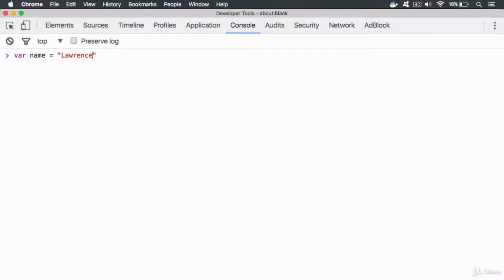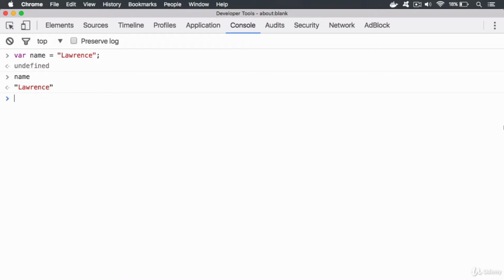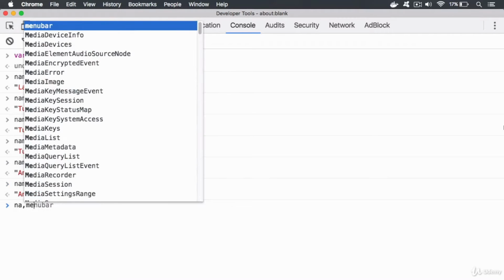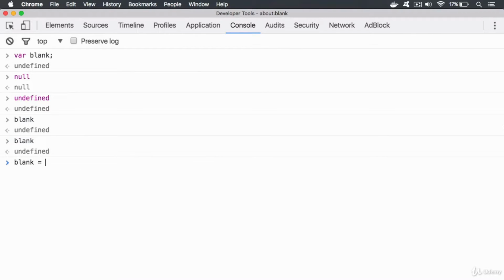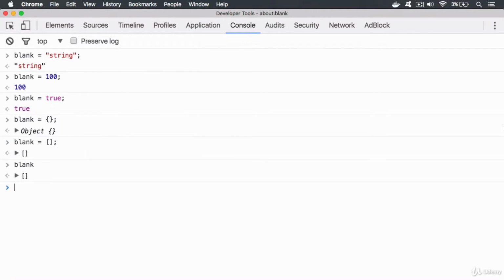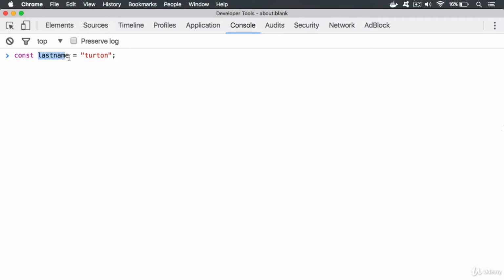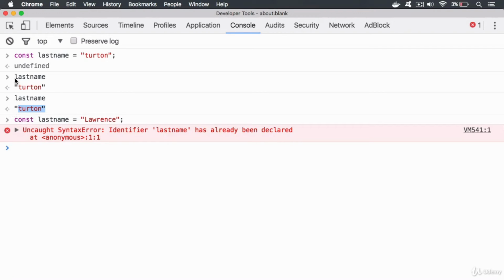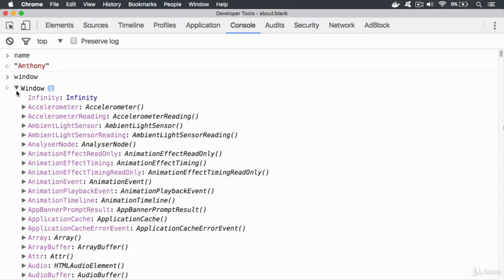Variables, Constans & Assignment ( Learn JavaScript )